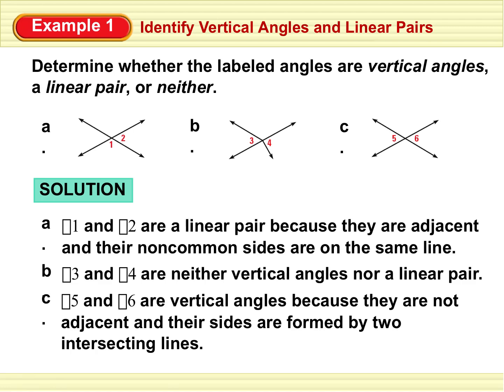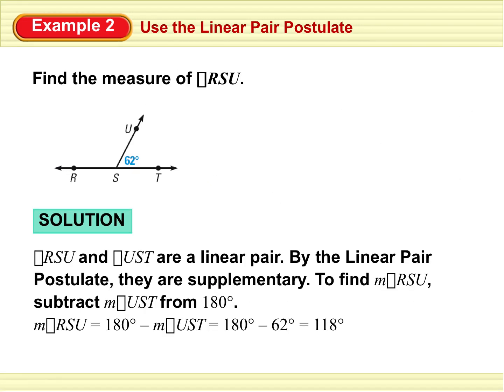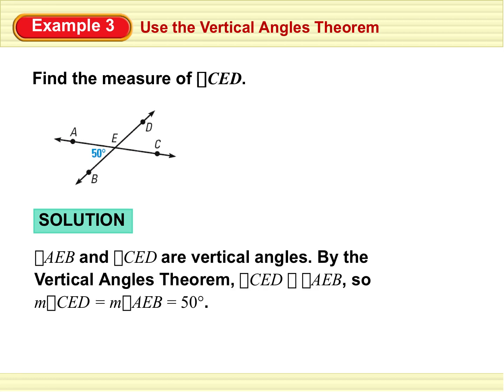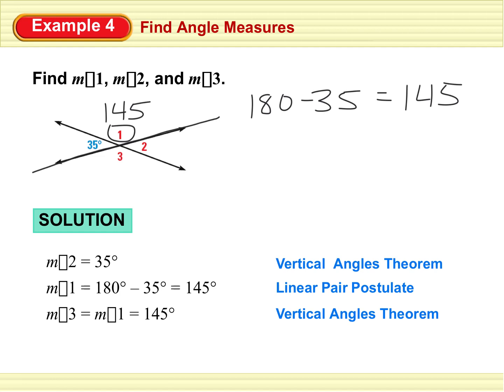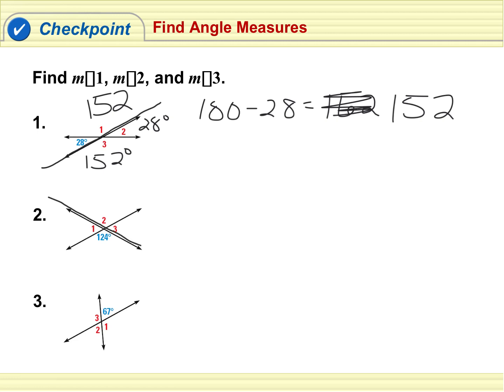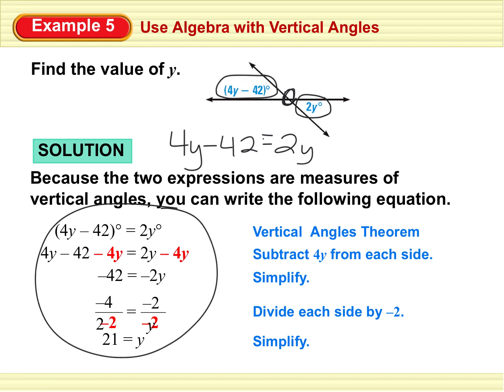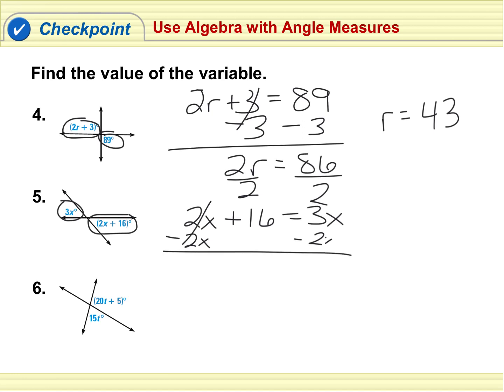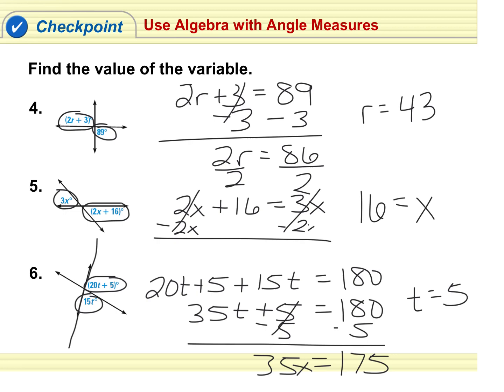GC Lesson 2.4 Notes